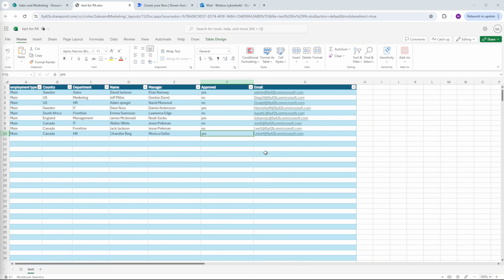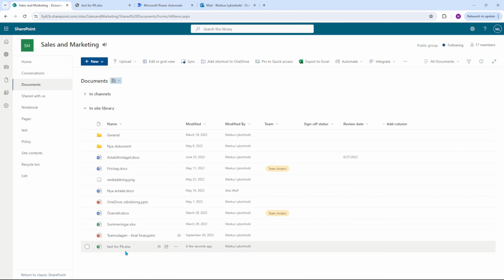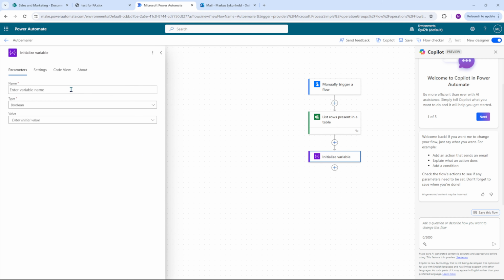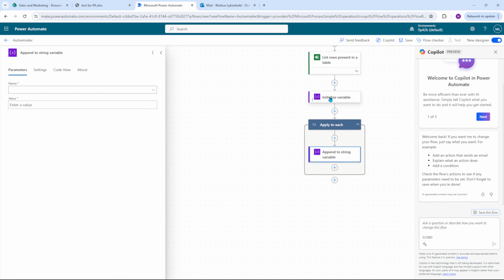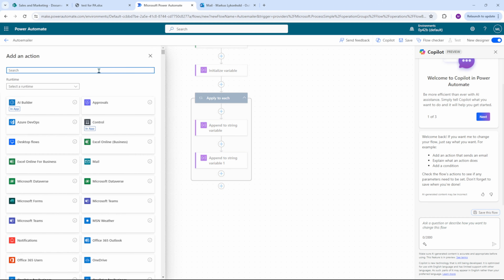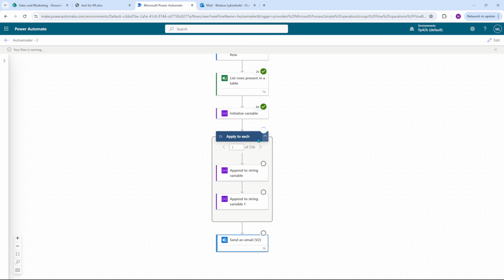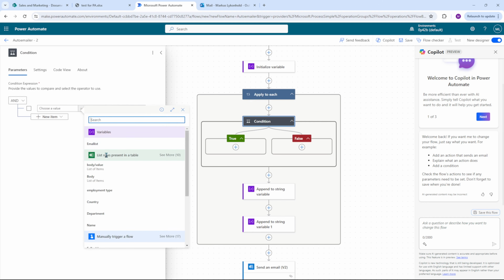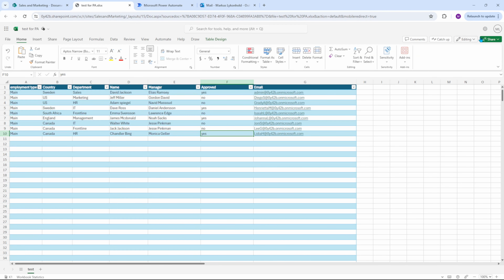Send Emails from Excel Using Power Automate | Complete Guide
Learn how to send emails directly from Excel using Power Automate.

This tutorial shows you how to create a Power Automate flow that looks through an excel worksheet stored in SharePoint for emails, then automatially sends an email to all of them.

The tutorial also covers how to automatically send emails to certain recipients stored in excel, based on different columns.

Learn about:

◊ Using Power Automate actions to load data from Excel.
◊ Creating a table in Excel.
◊ Looping through an Excel worksheet.
◊ Automatically sending emails to all the users listed in the Excel worskheet.

Chapters:

00:00 Intro
00:08 Demo Excel worksheet
00:42 Use-case 1: Send emails to all users
06:44 Use-case 2: Send emails to certain users based on different columns

How To Build A Power Automate Flow Using The New Copilot Studio Experience: